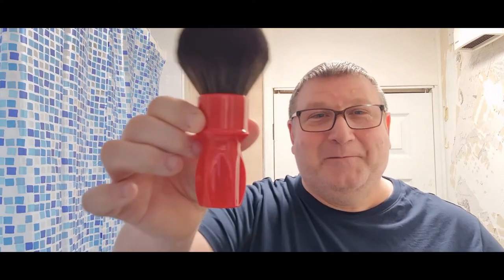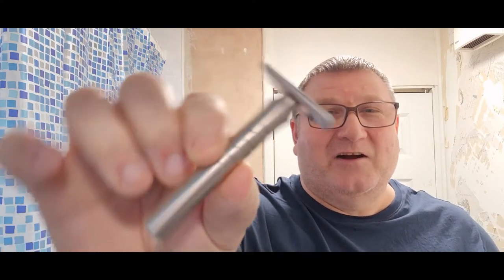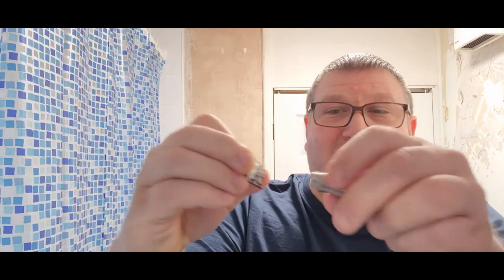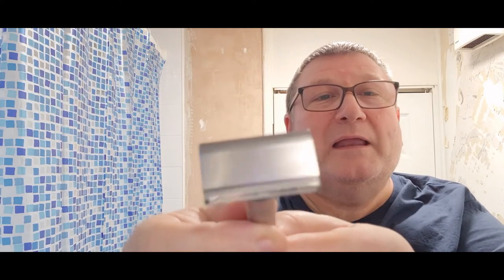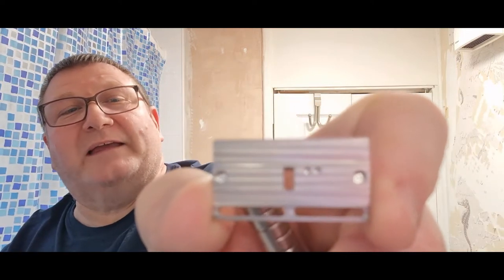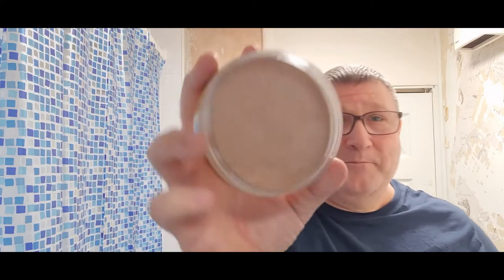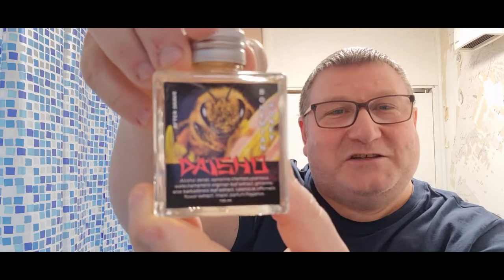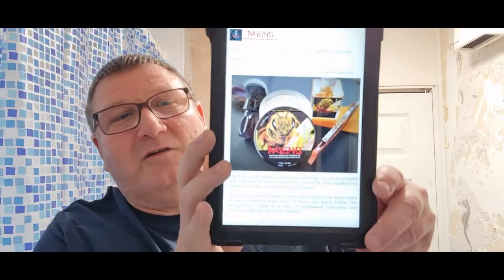Daisho Bohemian Honey soap&splash :Blackland Sabre:Gem Blade: Razorock 30mm brush: Burts Bees balm🐝